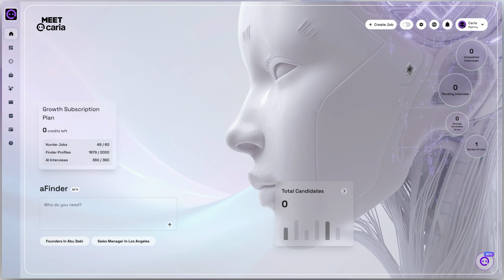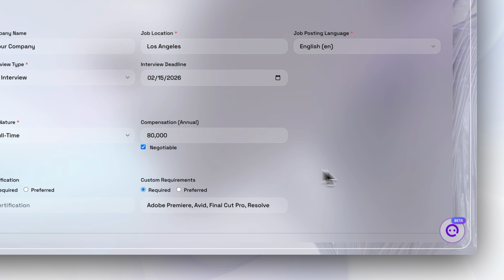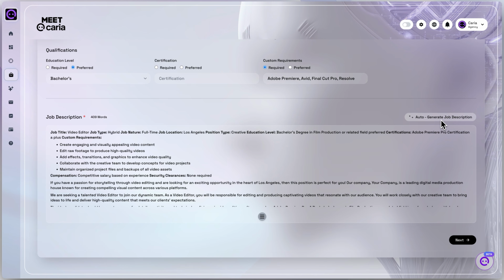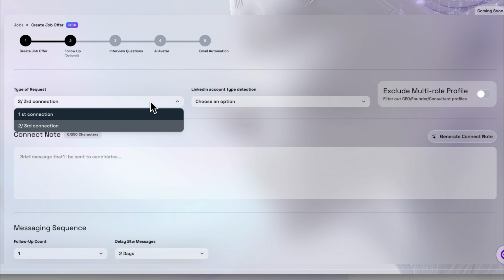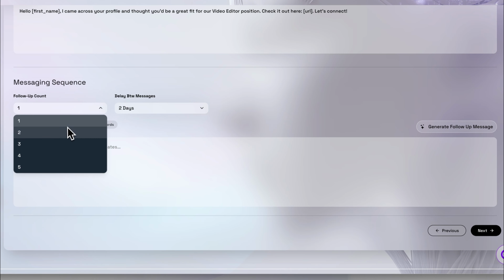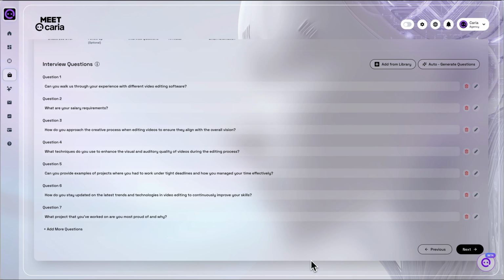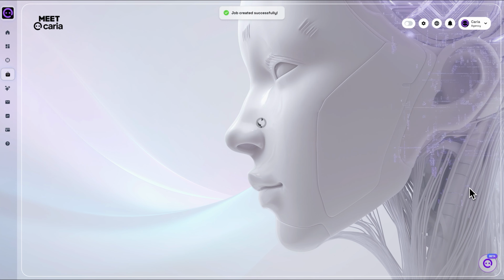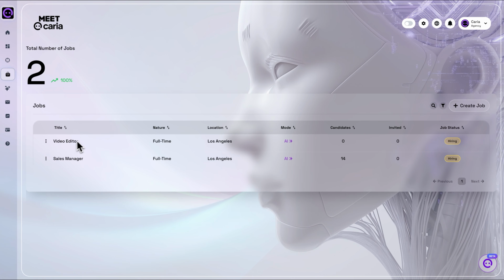Meet Caria - Tutorial 03 - How To Create A Job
Learn how to create a job in my platform. Everything I do to find and interview candidates for you stats here.